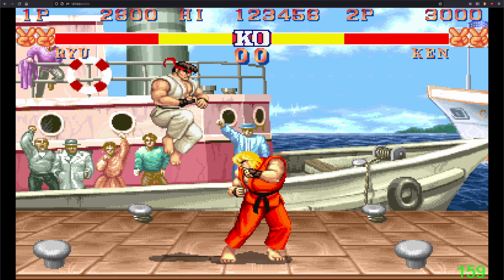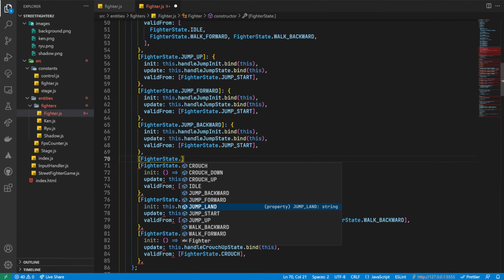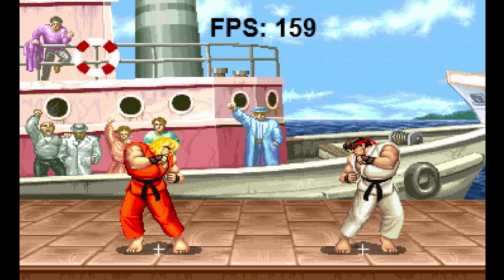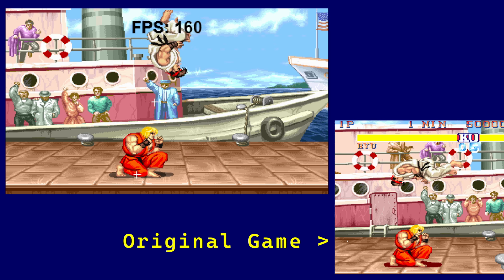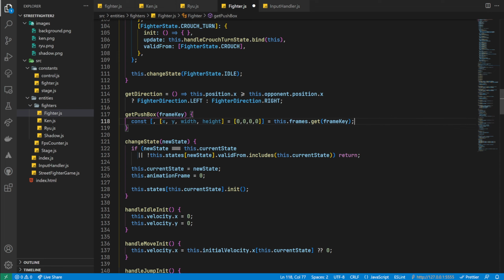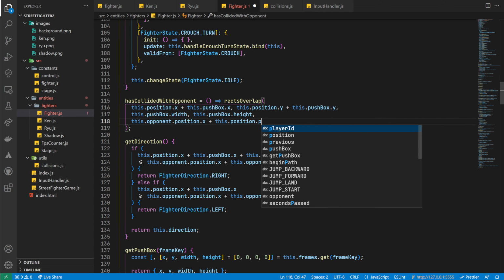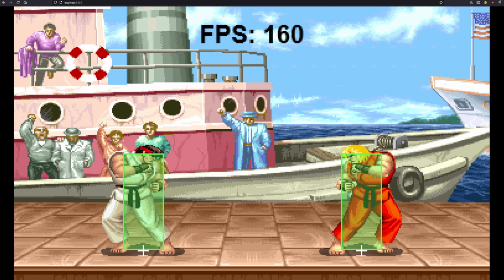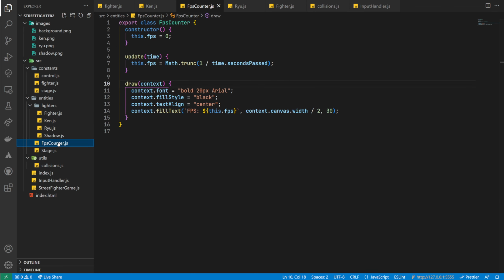Coding a Street Fighter game | JavaScript, HTML Canvas | Adding Collision/Push boxes (Part 7)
Part 7 of my tutorial series on making a Street Fighter game using web technologies. In this video, we'll learn how the game handles collision, specifically the push boxes in this video. We'll also polish up the moves to keep it accurate to the original game.

Timestamps:
0:00 Title
0:18 Intro
2:08 Re-cap
2:55 Prepping the "Jump start" and "Jump end" states
3:34 Adding the "Jump start" state
5:14 Adding the "Jump end" state
8:17 Allowing the fighters to change direction
9:53 Prepping the "Turn" states
10:18 Adding the "Turn" states
14:14 Understanding collision boxes
16:10 Prepping the push box
17:36 Adding the push box and making it visible
20:38 Applying the push box to the direction change and screen
21:44 Adding the push box collision
24:53 Allowing to push the opponent
25:51 Adding the crouch transition state
27:04 A large chunk of refactoring!
32:05 Summary and what's next?
33:25 End